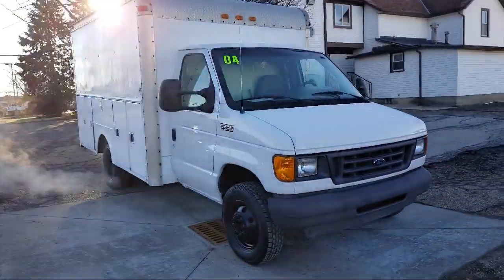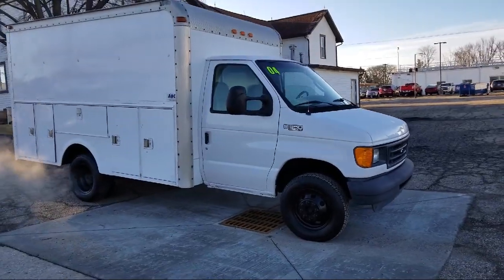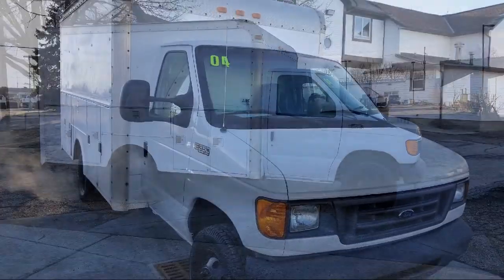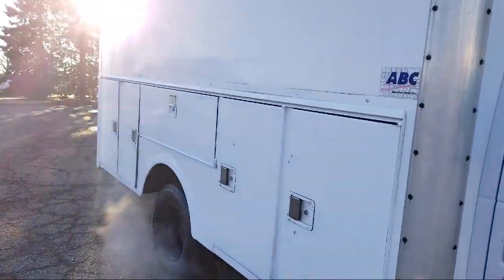2004 Ford ECONOLINE COMMERCIAL CUTAWAY Columbus Worthington Westerville Dublin Powell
2004 Ford ECONOLINE COMMERCIAL CUTAWAY Stock Number: G70880 Vin:1FDWE35L94HA33923.

 Jack Maxton Chevrolet is proudly serving Columbus, Worthington, Westerville, Dublin, Powell.
Give us a call at or visit our for more information about this or any of our other vehicles.

Jack Maxton Chevrolet
700 E Dublin Granville Rd